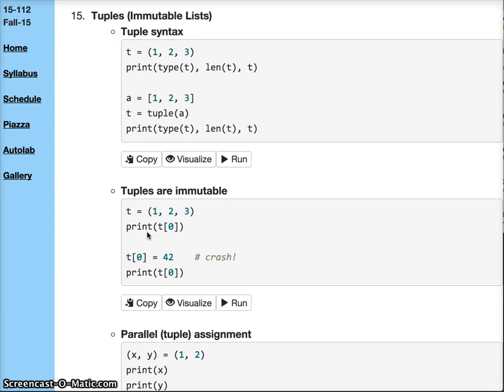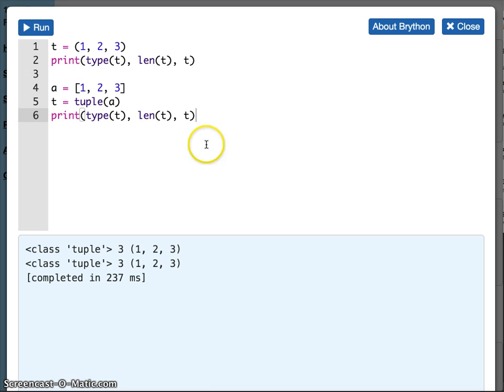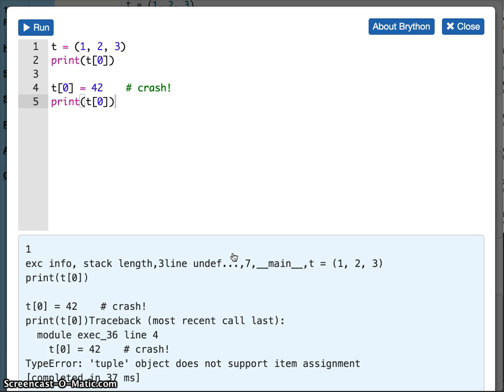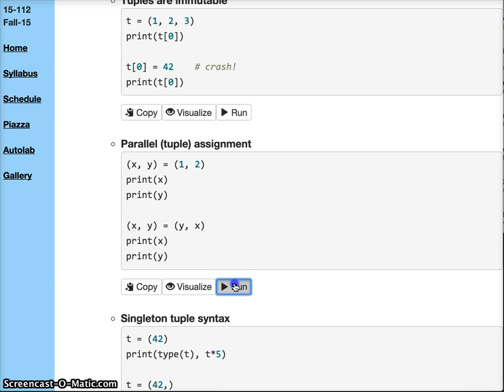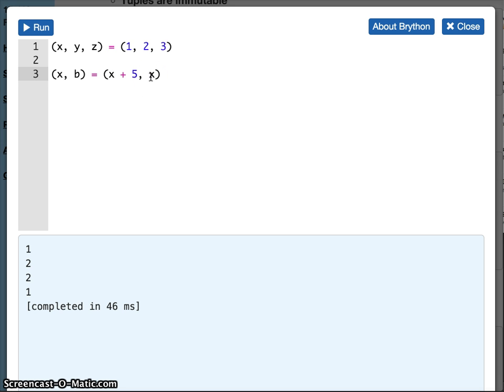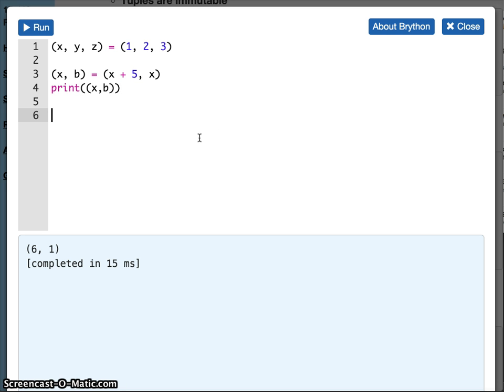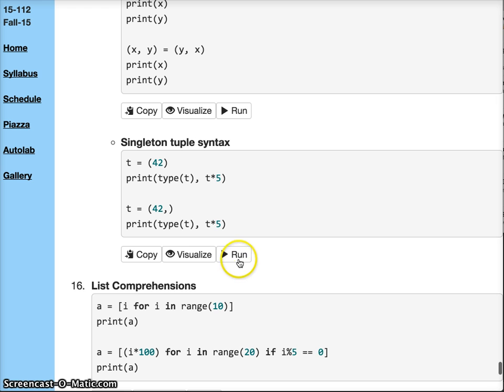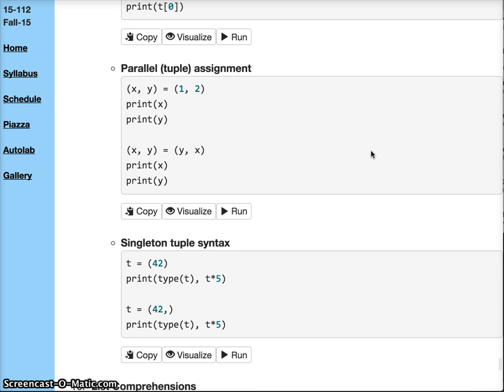15 112 f15 1d lists tuples by rohan